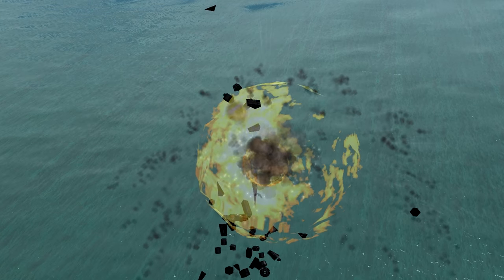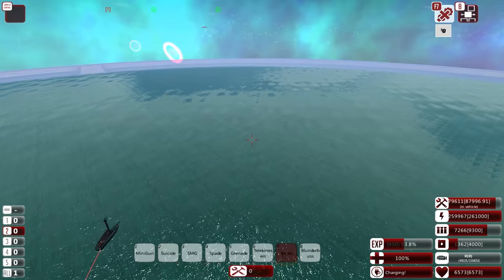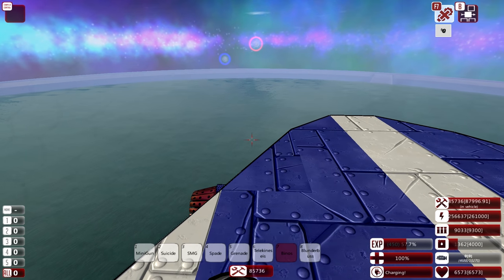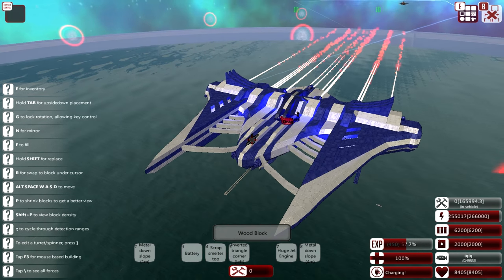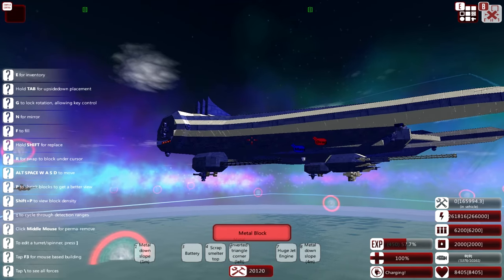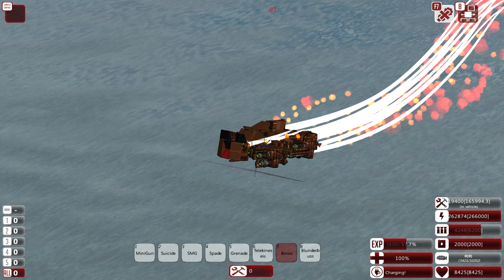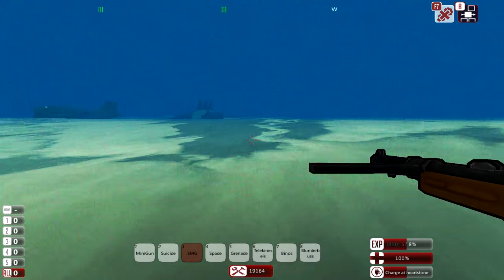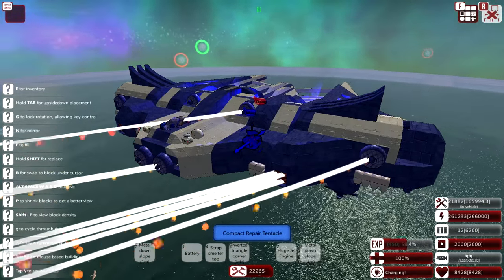From The Depths | Part 10 | Vulture Remade!? | Adventure Mode | Gameplay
Now It REALLY needs a rename..